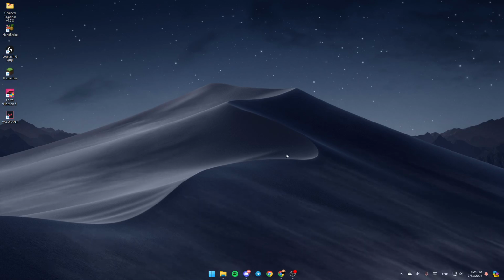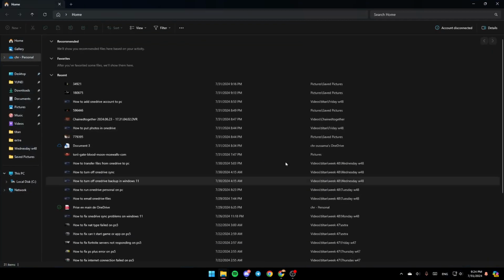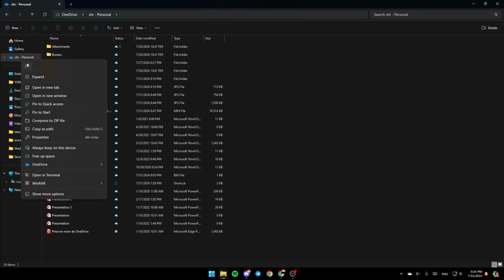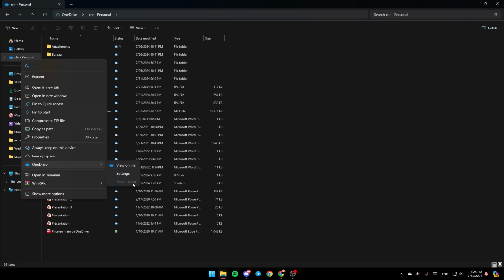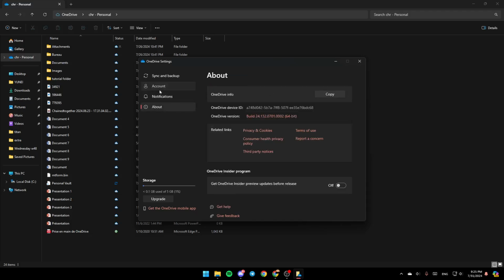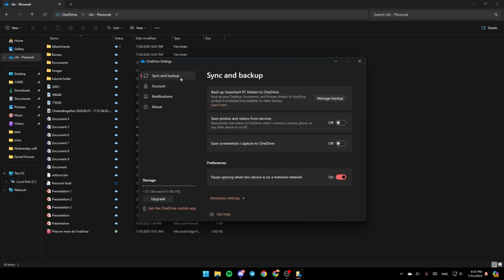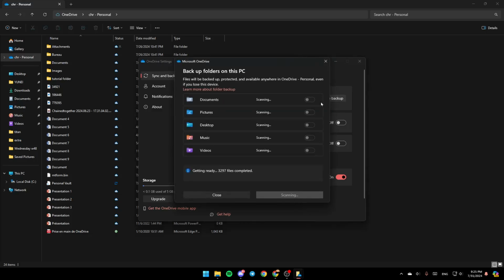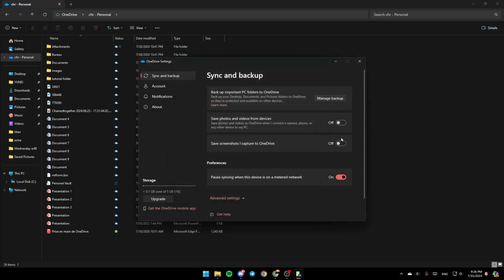How To Fix Sync Issues With OneDrive Tutorial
Today we talk about fix sync issues with onedrive,fix onedrive sync issues,onedrive sync issues,onedrive not syncing,onedrive sync issue